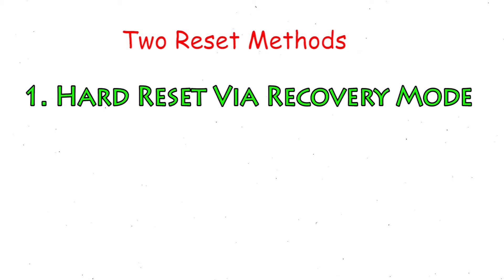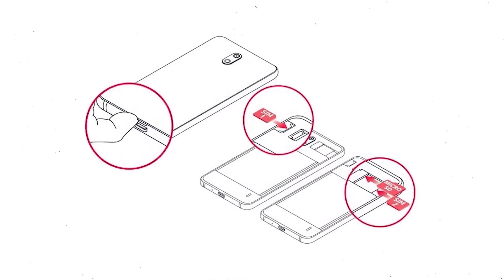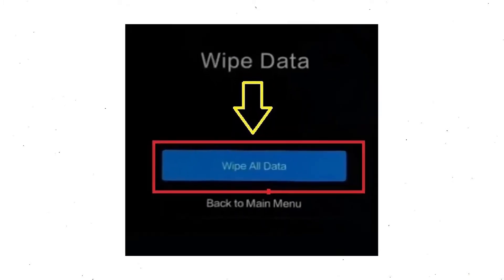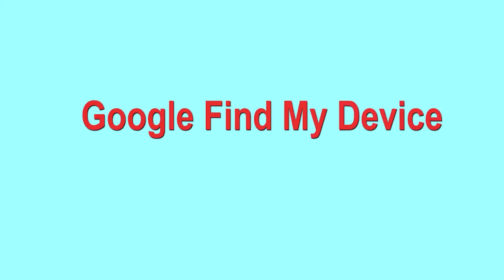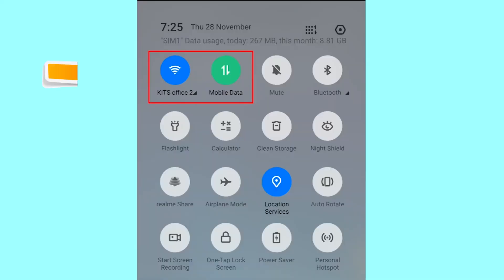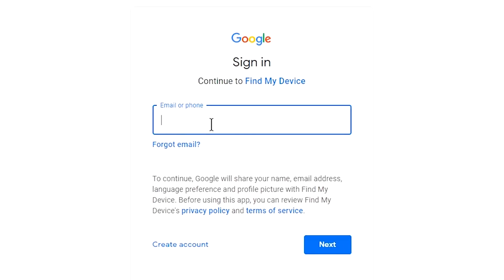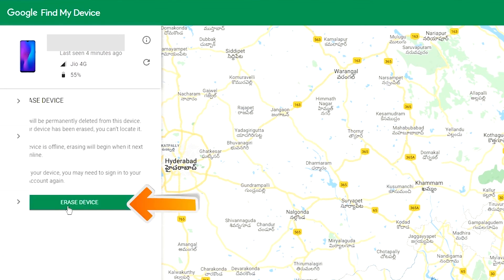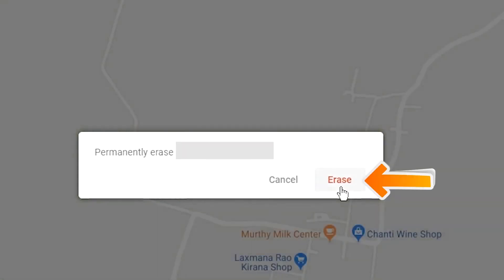How to Reset & Unlock Mi K30 5G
You can easily Hard Reset Xiaomi android mobile here. You can also unlock the Xiaomi android phone when you forgot the password.

In this video, you can learn how to reset the Xiaomi android phone in different ways.

Video Contents
How to Hard Reset Xiaomi.
Reset Xiaomi without a password.
Unlock Xiaomi Android phone.
Reset Xiaomi with Google Find My Device.
Wipe/delete data on Xiaomi.
Xiaomi format when forgot password.
Xiaomi bypasses google account protection.

Hard reset Xiaomi

1. First, Power Off your Xiaomi, Holding the power button.
2. Next, Hold down the volume up button + power button.
3. After that, when you see the Xiaomi logo on your screen Release the power button and keep holding a couple of seconds of volume up button.
4. Navigate with volume buttons to select the wipe data option and press the power button.
5. Next, Use the volume buttons to select the wipe all data option and press the power button to confirm it.
6. Then, select the Reboot option and press the power button.
7. Finally select the reboot to system option.
8. Reset completed on your mobile.

Xiaomi Unlock with Google Find My Device.

1.Take another phone or PC and open any browser.
2.After that, visit Google Find My Device.
3.Sign in using the Google login credentials which are used on your phone.
4.After login, there will be three different options Play Sound, Secure device, and Erase device.
5.Now Click on the Erase device option.
6.Afterward, you will see the Erase all data menu.
7.Then tap on the Erase option.
8.Well done, You are successfully Reset your Mobile.